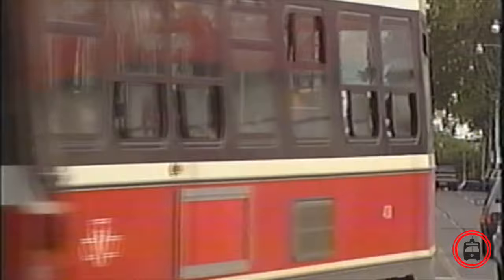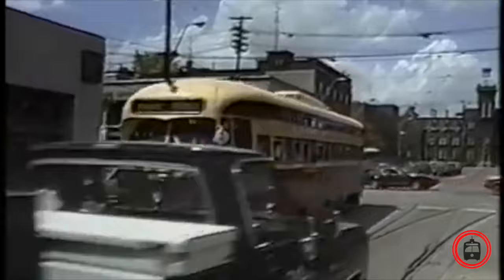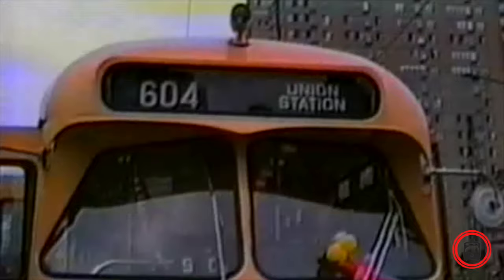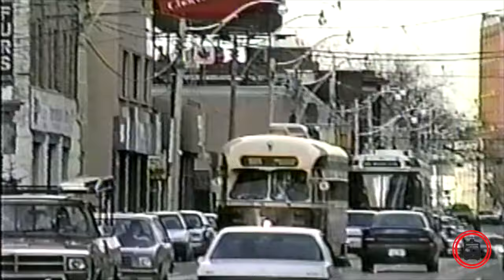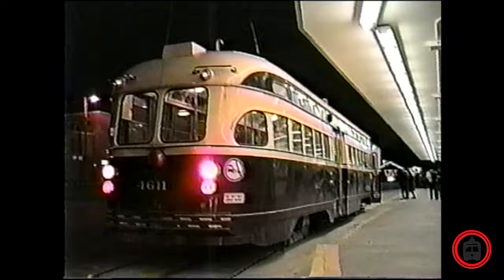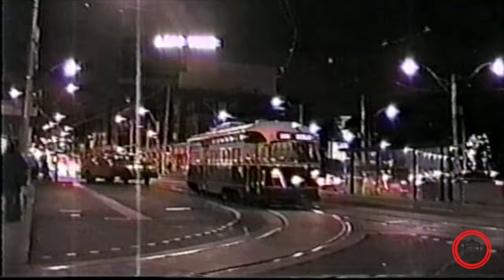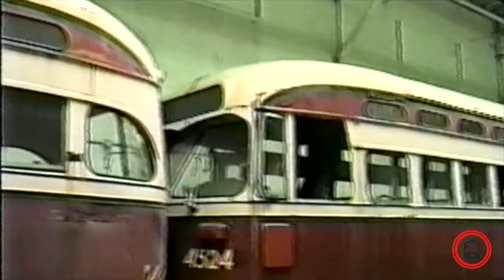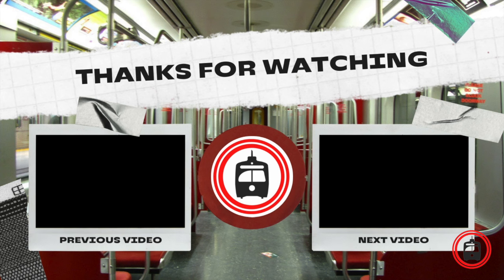Toronto's Last PCC Red Rockets - The History of TTC A-15 Streetcars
Video by : Ray Neilson, Margaret Bromley, PJ Barnes and from Great Metros of the World VHS series.

Information Source : Toronto Transit Commission, Ray Corley, Transit Toronto.

Thumbnail Photo : David Morgan

This video takes a look at the history of Toronto TTC A-15 Class PCC Streetcars. These streetcars were originally delivered to the TTC in 1951 and were rebuilt twice. The spent the majority of their career on the 604 Harbourfront before ending their service on the 504 King, 505 Dundas and 506 Carlton Streetcar lines.